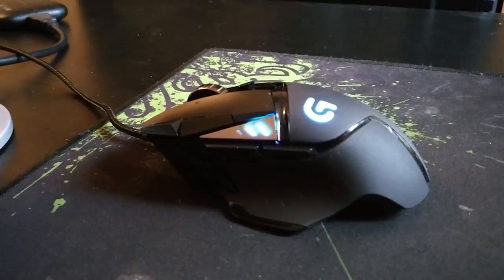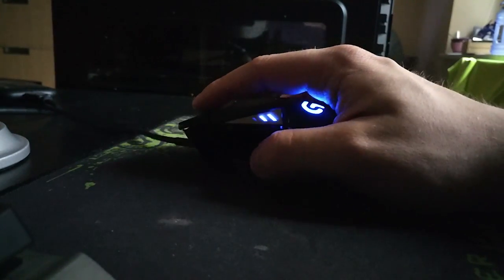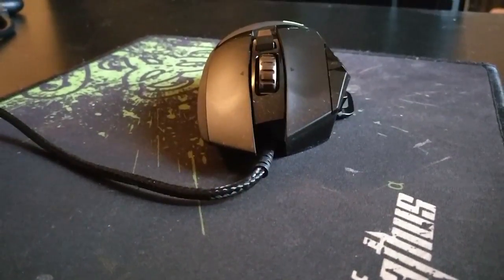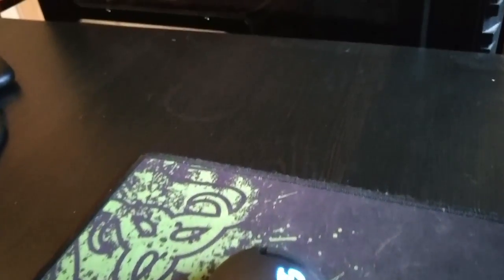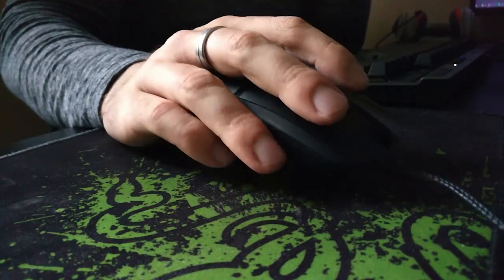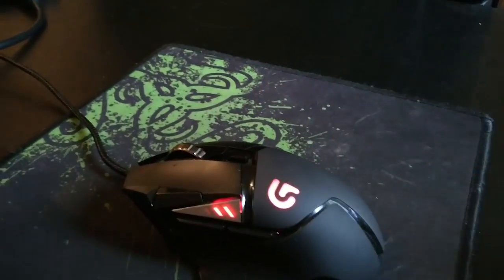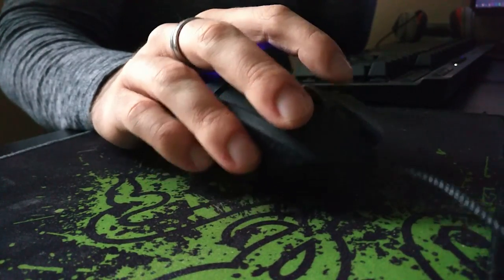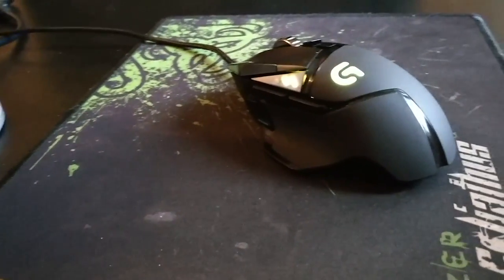♥Logitech G502 Proteus Spectrum Review Part 1 | Gaming Mouse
Thank you so much to Logitech for sending their sweet G502 gaming mouse. It is actually super amazing, with 11 buttons, software dpi control to up to 12000 DPI, RGB Leds and high quality design. This is Part 1 of my full comprehensive review covering the hardware of this peripheral. Second part is coming and will cover Logitech gaming software but more particularly the mouse support.

-Kolosalus